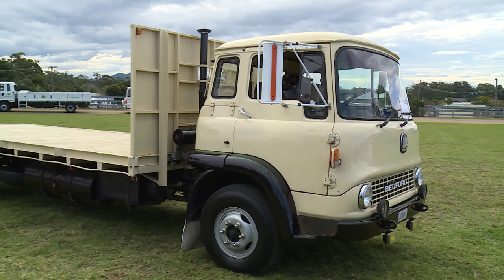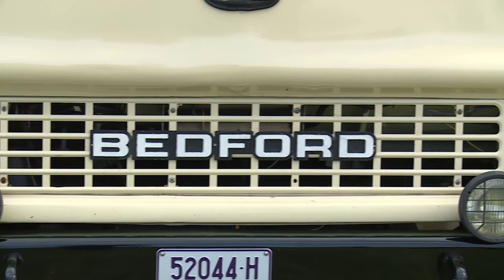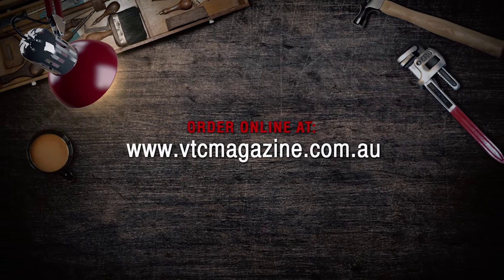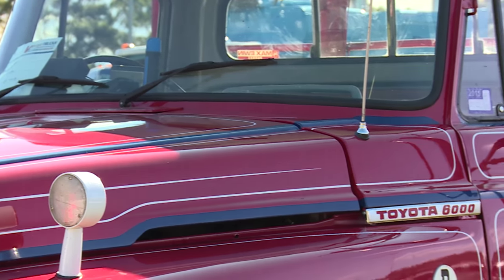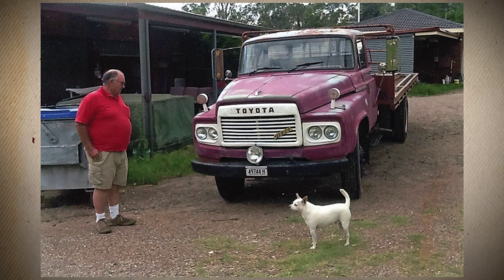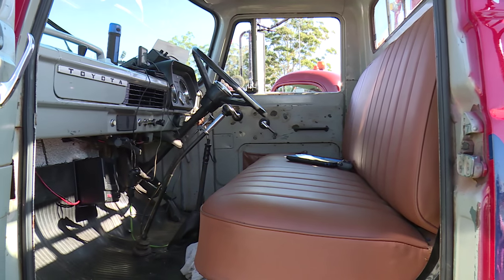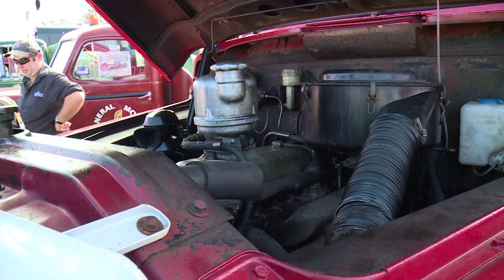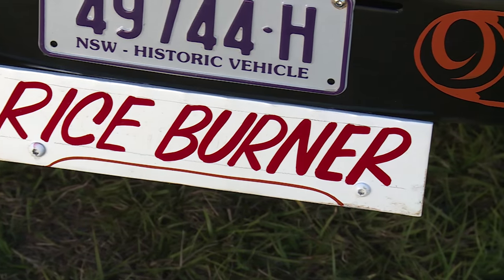1968 KC Bedford and a Toyota D6000 / DA115 - TRUCKSTOP TV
Truckstop TV takes a look at BrIan Riley's 1968 KC Bedford and Bruce Brown's Toyota 6000 DA115, affectionately know as the "Rice Burner".